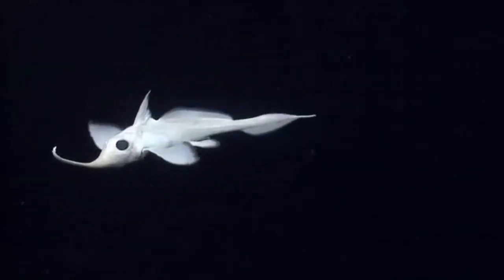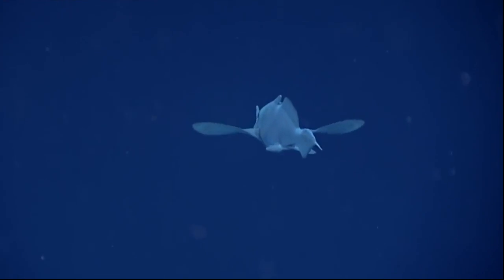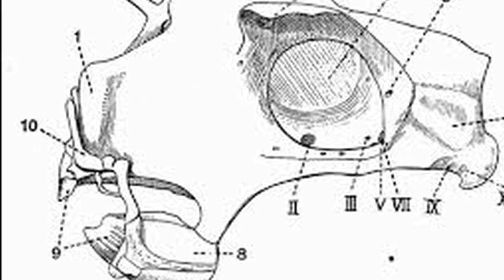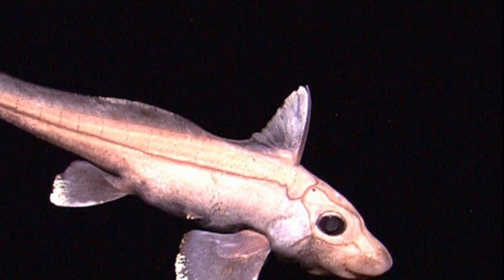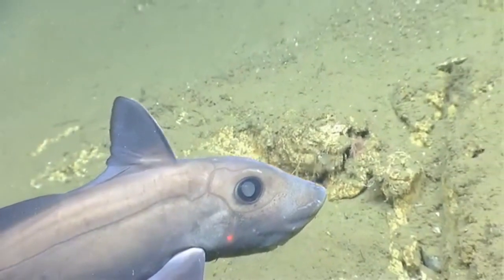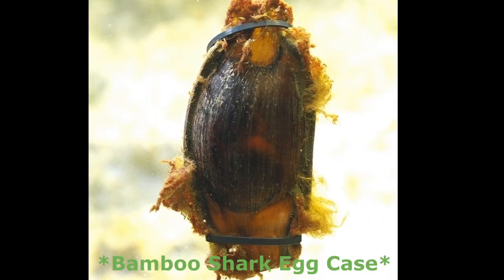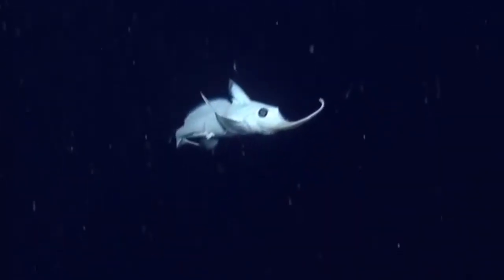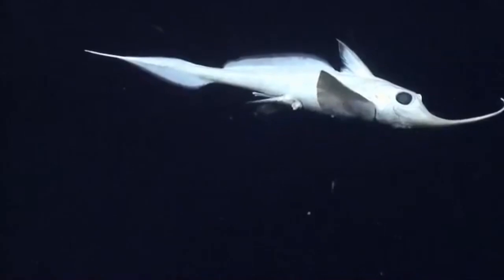Facts: The Chimaera (Ghost Shark)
Quick facts about this big-eyed creature of the deep! The chimaera (ghost shark, ratfish, spookfish, Chimaeriformes). Chimaera facts!

National Oceanographic and Atmospheric AdministrationImage courtesy of the NOAA Office of Ocean Exploration and Research, Northeast U.S. Canyons Expedition 2013. [Public domain]